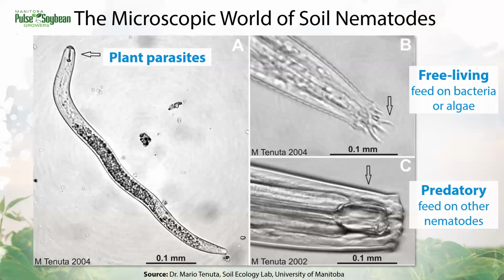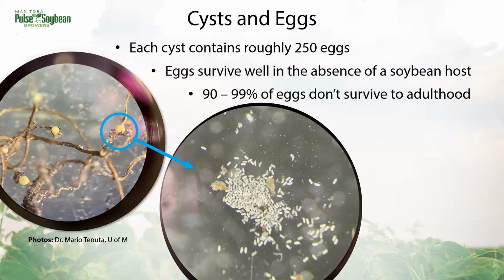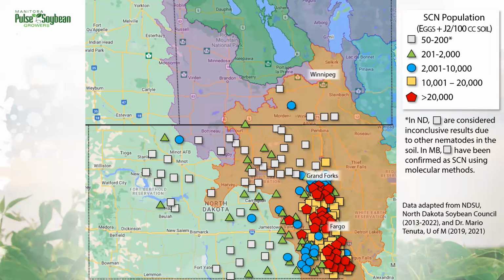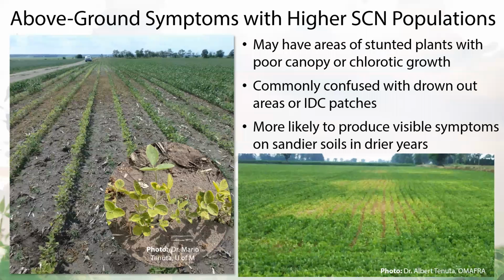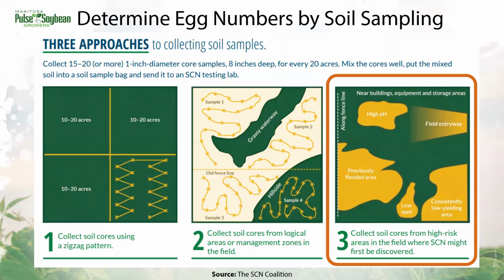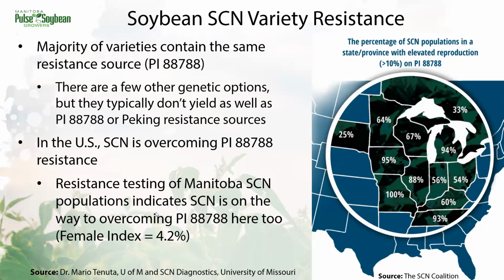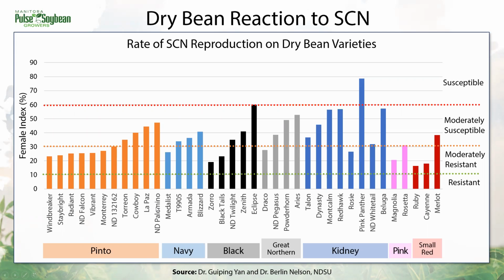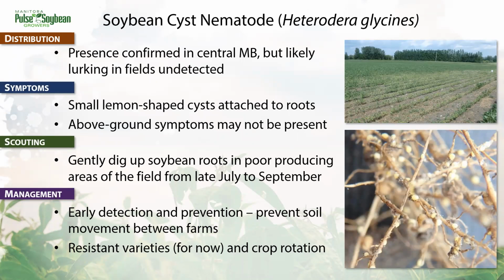Soybean Cyst Nematode - January 11, 2023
What are soybean cyst nematodes (SCN) and why should we care about them? This talk walks through their distribution in Manitoba and North Dakota, how to scout for SCN and management options moving forward.

0:00 What is SCN?
6:56 Distribution of SCN
11:25 Scouting for SCN
15:20 Management Options